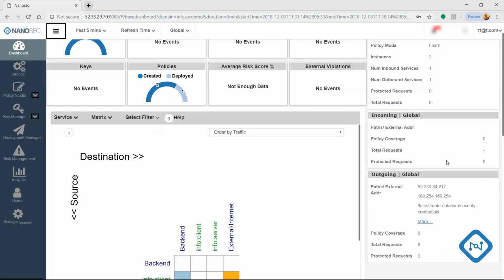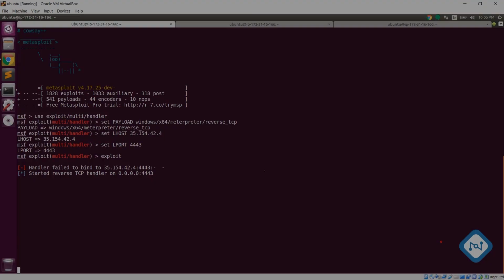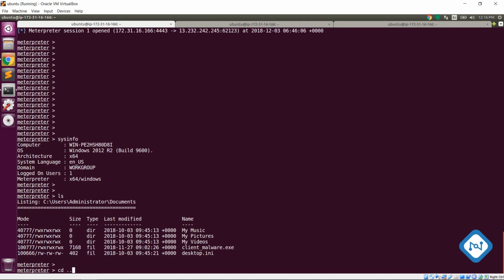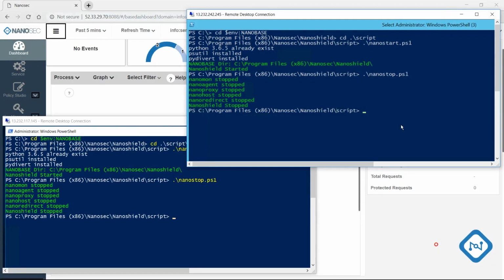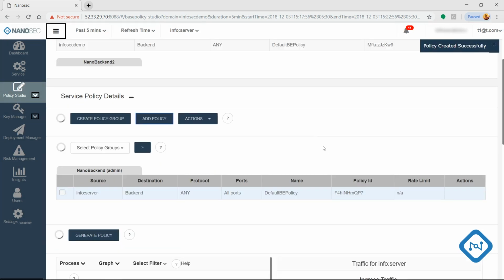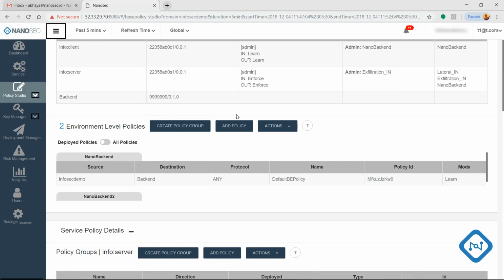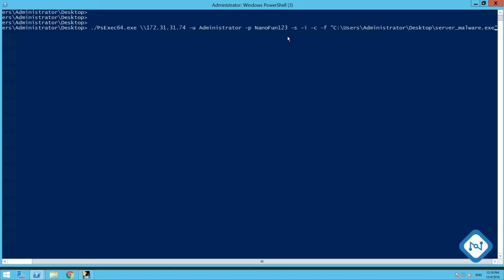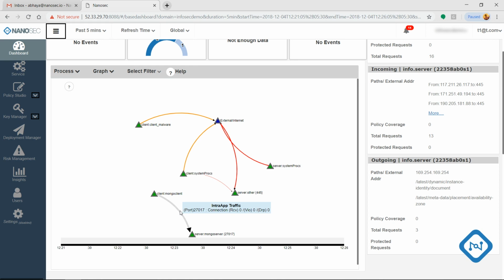NanoSec attack prevention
NanoSec prevents Network intrusion from turning into a data loss using the techniques discussed in this document.